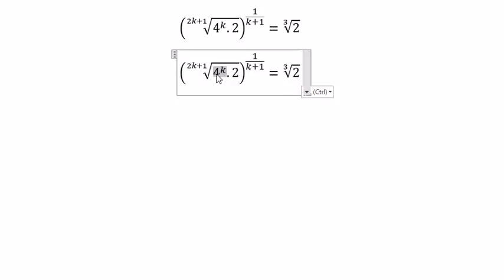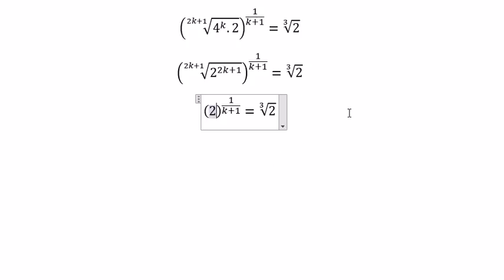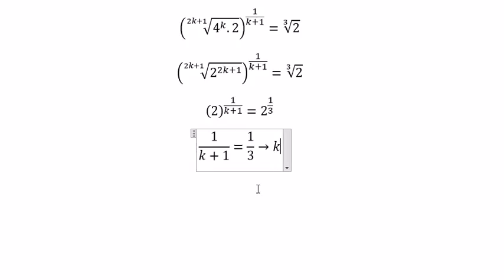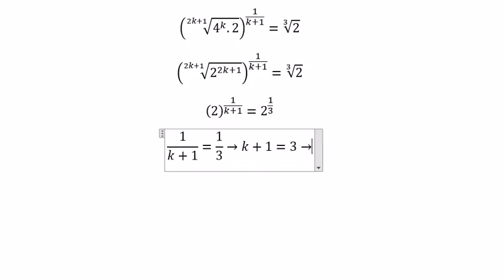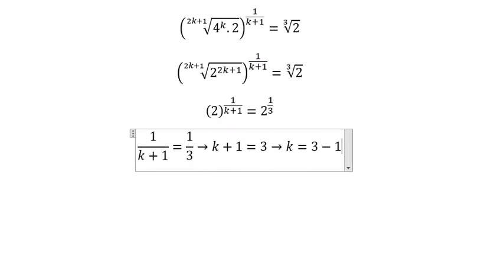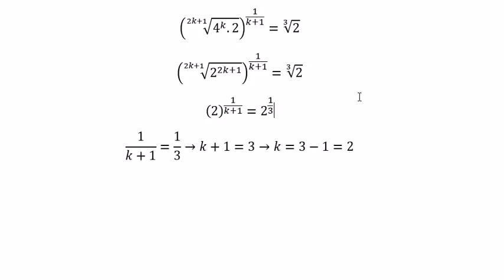Algebra Help: Find the value of k in the equations: (√(2k+1&4^k.2))^(1/(k+1))=∛2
Here is the technique to find this equation and how to solve in step-by-step